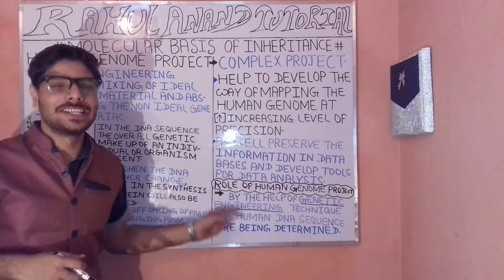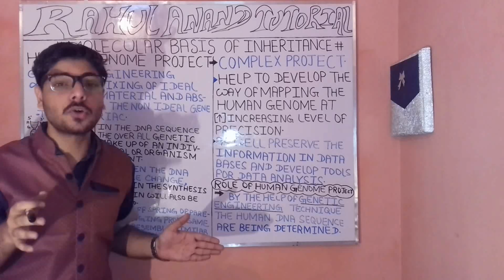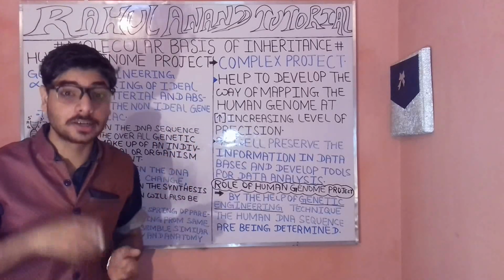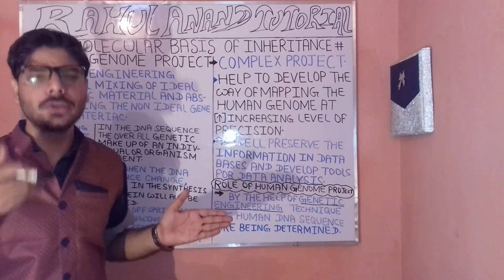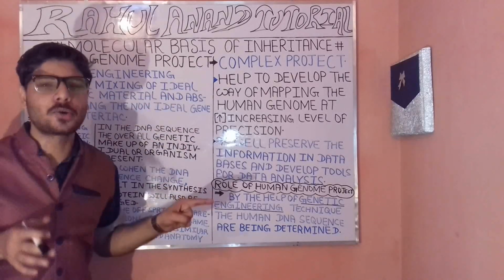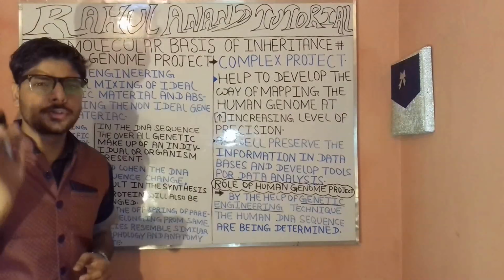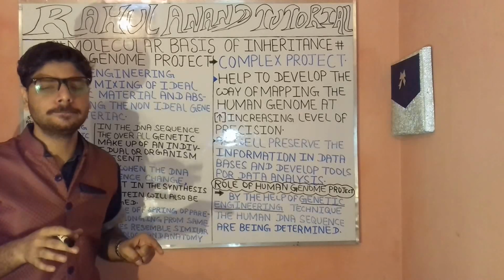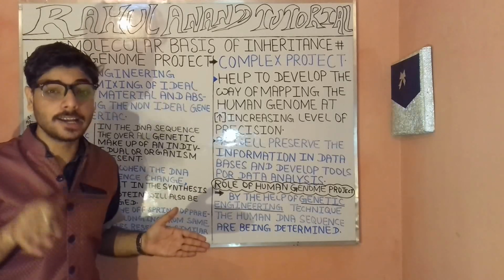Molecular Basis Of Inheritance-Human Genome Project|Aiims Neet 2019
#MOLECULAR BASIS OF INHERITANCE## 1)HUMAN GENOME PROJECT IS WHAT EXPLANE. 2)HOW HUMAN GENOME PROJECT IS USED TO PRESERVE THE INFORMATION IN DATA BASES AND DEVELOP TOOLS FOR DATA ANALYSIS. 3)WHAT ARE ROLE OF HUMAN GENOME PROJECT EXPLANE. 4)WHAT IS GENETIC ENGINEERING EXPLANE. 5)WHAT ARE AMBITION OF HUMAN GENOME PROJECT EXPLANE. 6)IN DNA SEQUENCE WHAT IS PRESENT EXPLANE.